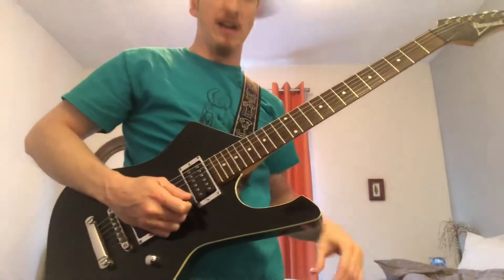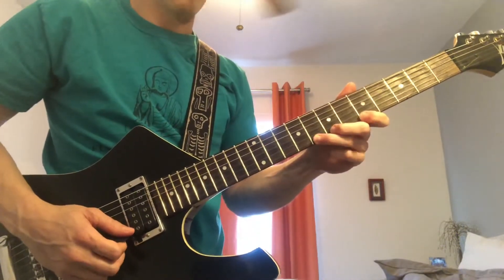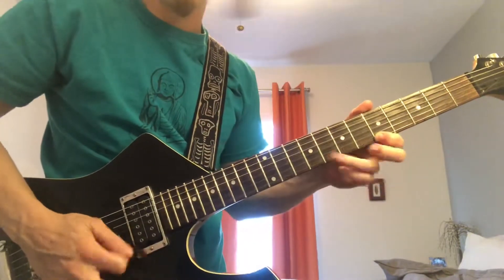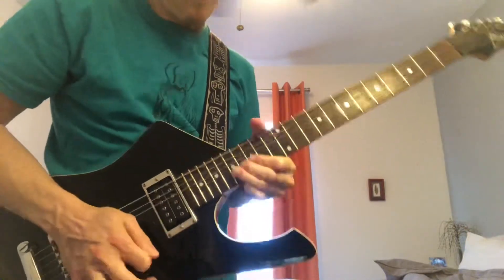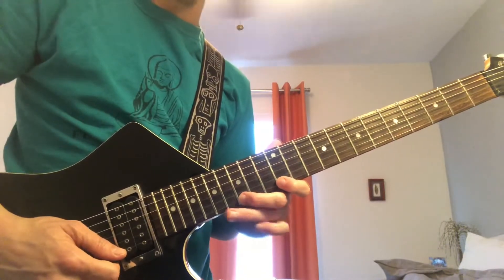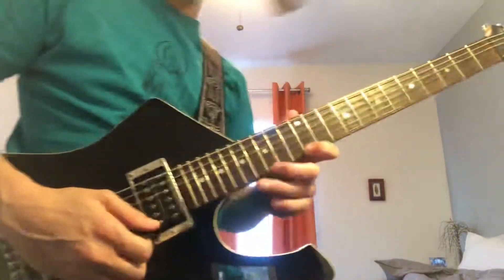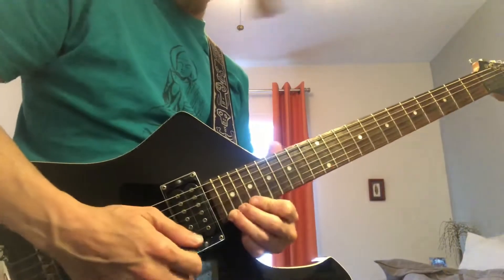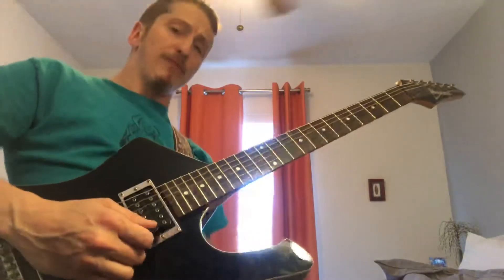Some fun guitar solo techniques - Advanced Guitar Lesson 🎸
Em scale on the E string:  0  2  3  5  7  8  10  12 🎶

If you're interested in virtual guitar lessons, or just want to sign up for my newsletter where I send deeper insights, inspirations and musical lessons you can sign up on my website: